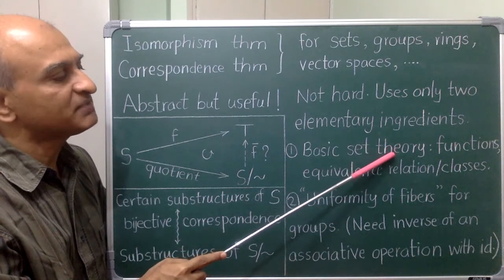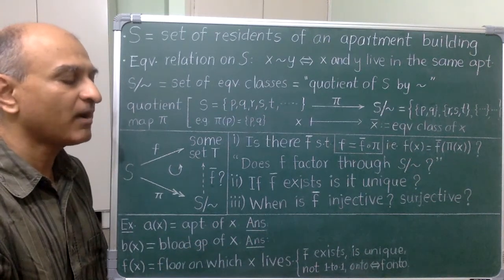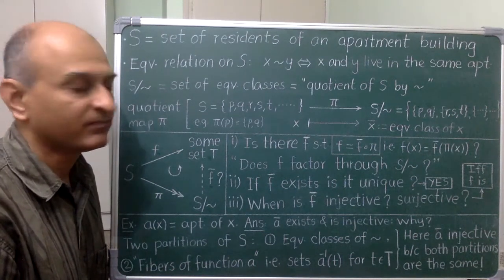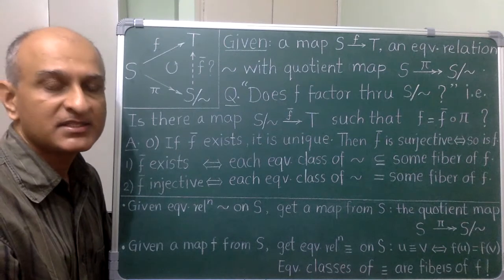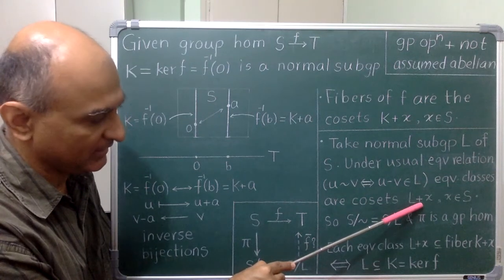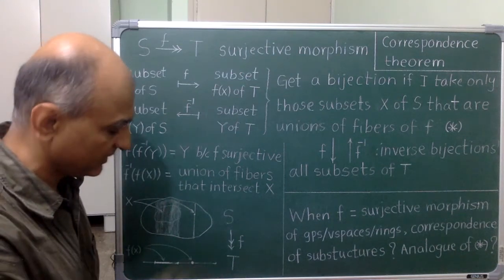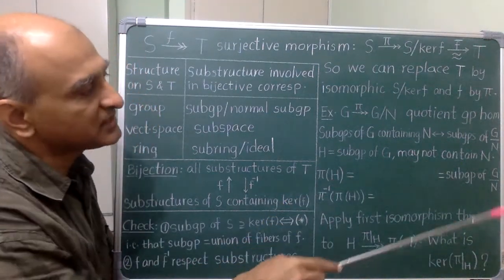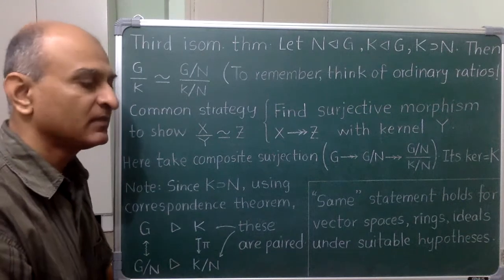Lecture 4 part 0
Isomorphism and correspondence theorems for sets, groups, vector spaces, rings
Background material, watch as needed.
Reading: Artin 11.4, Ash 2.3,1.4
1) Introduction
2) Basic set theoretic ingredients and a nontechnical example 1:40
3) Isomorphism theorem for sets: seeing in example 4:36
4) Isomorphism theorem for sets: general reasoning 8:54
5) Isomorphism theorem for sets: statements 10:21
6) Functions and equivalence relations: back and forth 12:43
7) Thinking in terms of fibers of a function 14:55
8) Isomorphism theorem for groups, vector spaces, rings: reasoning 16:34
9) Isomorphism theorem for groups, vector spaces, rings: statements 19:32
10) Correspondence theorem for sets 21:58
11) Correspondence theorem for groups, vector spaces, rings  24:27
12) Application: second isomorphism theorem 26:32
13) Application: third isomorphism theorem 30:29